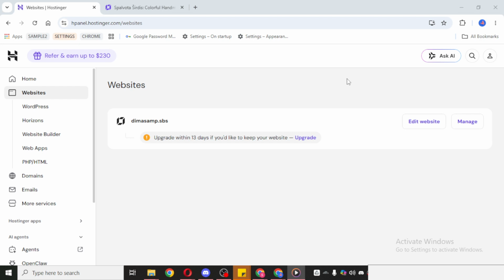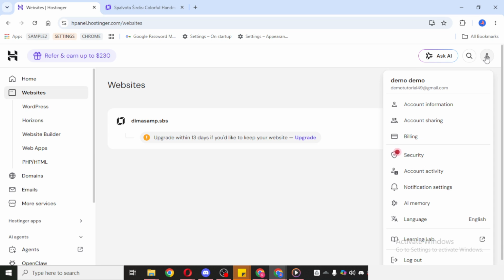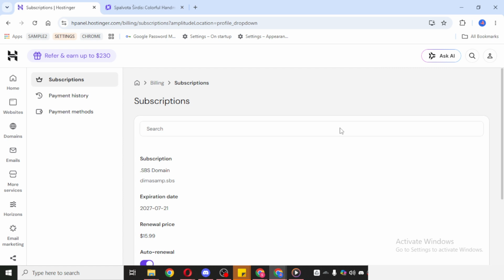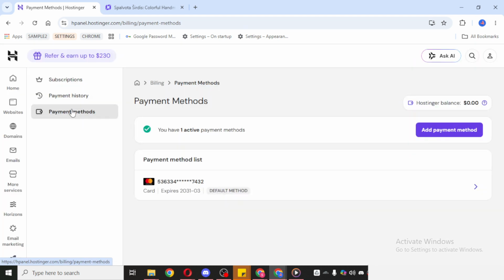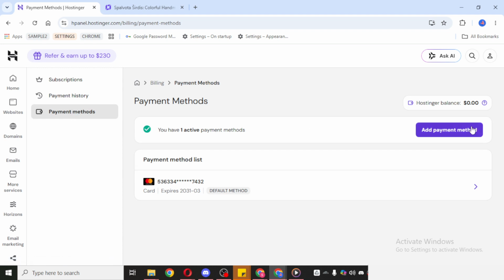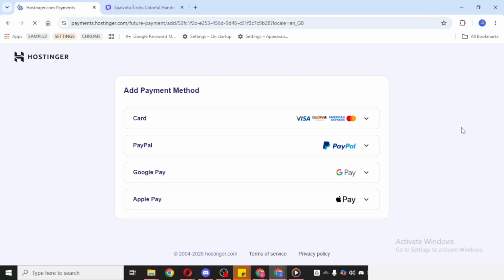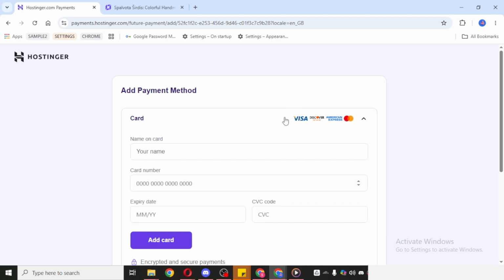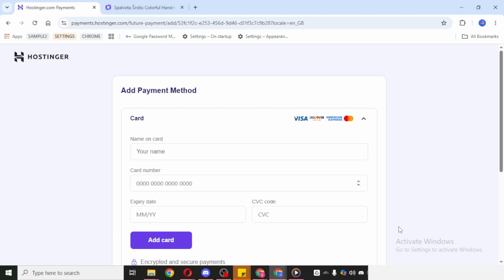How To Add a New Payment Method in Hostinger (full guide 2026)